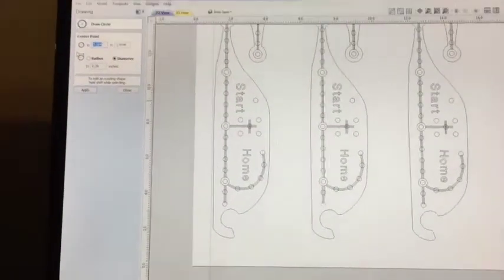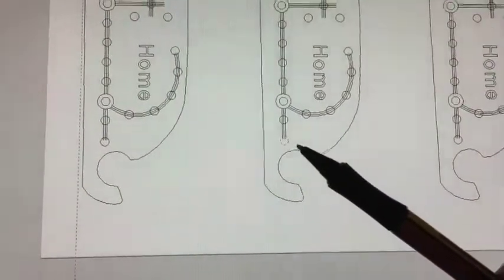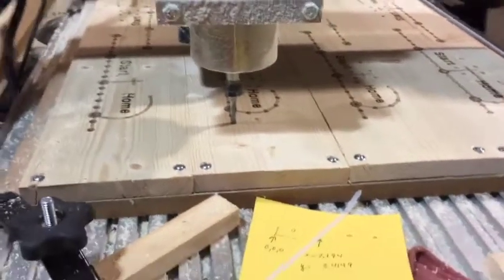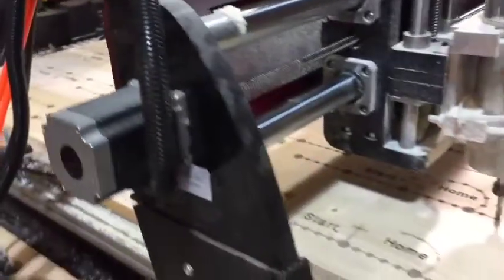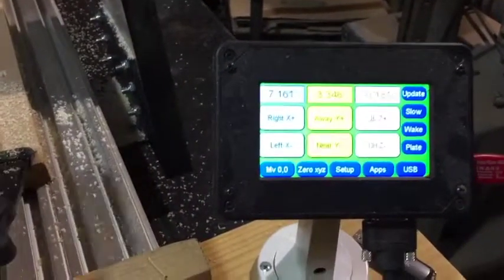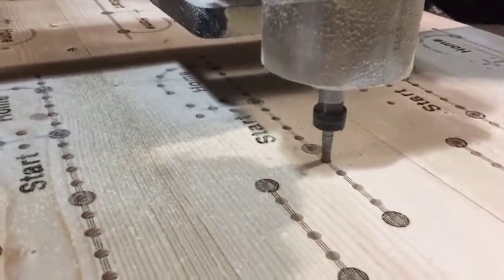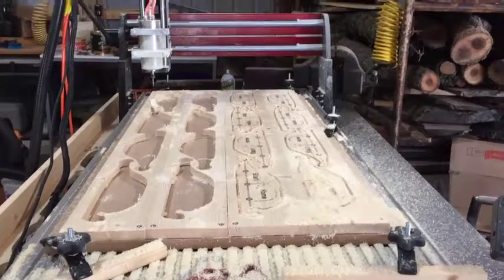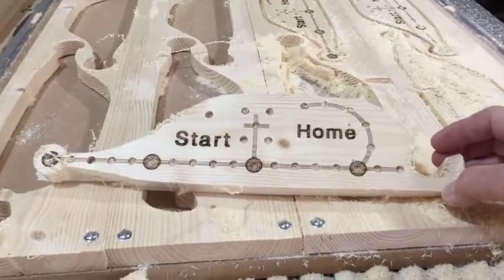Finding cnc shark x y z position after mix up. CNC Shark Power Failure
How to recover after you lose the home position on cnc shark.